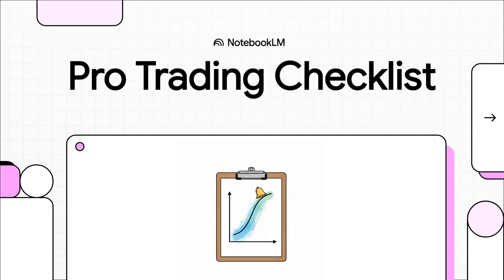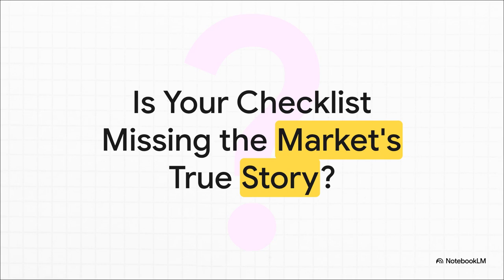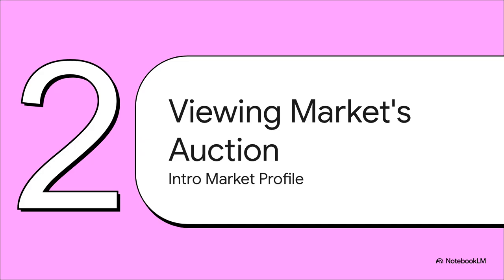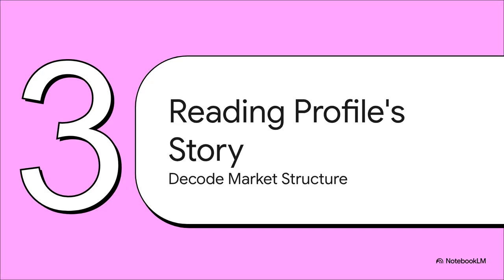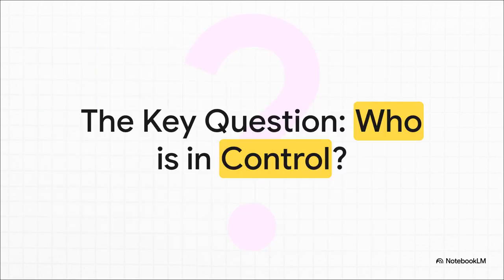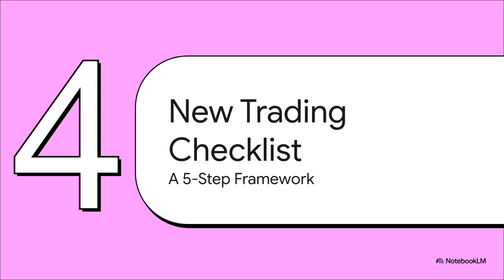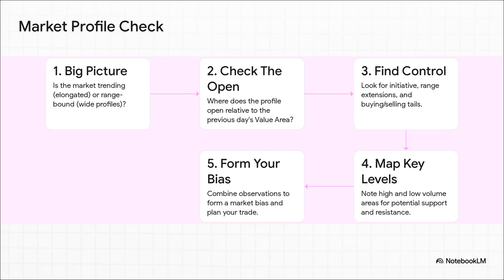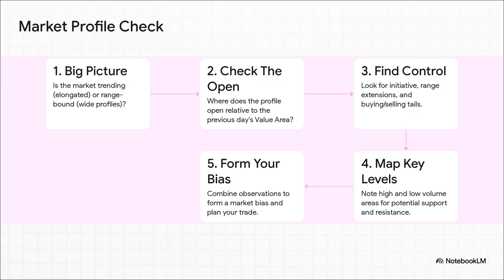Pro Trading Checklist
1. TPO (Time Price Opportunity)